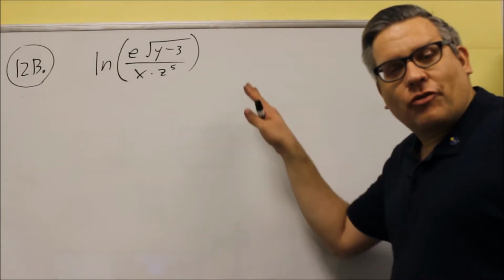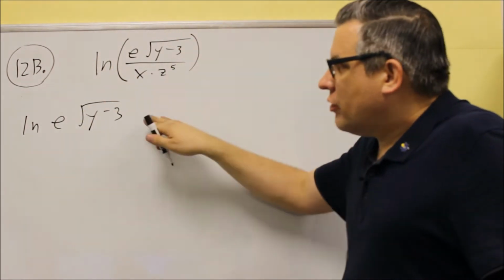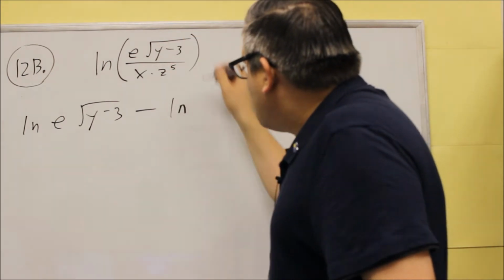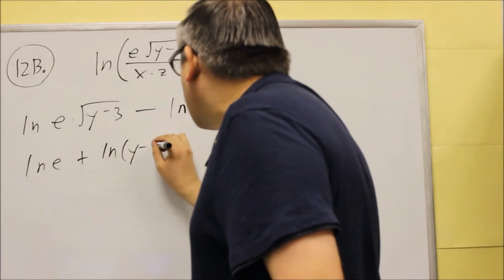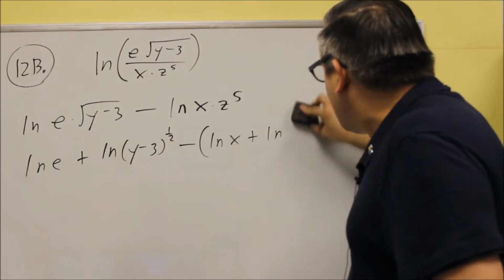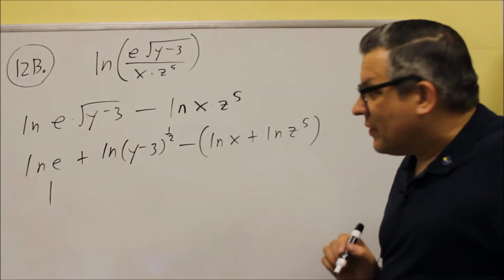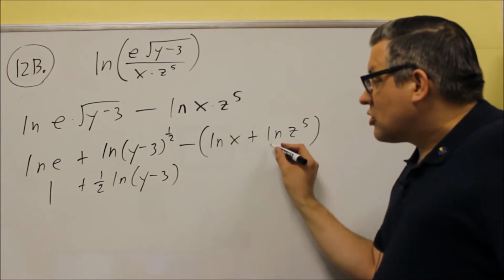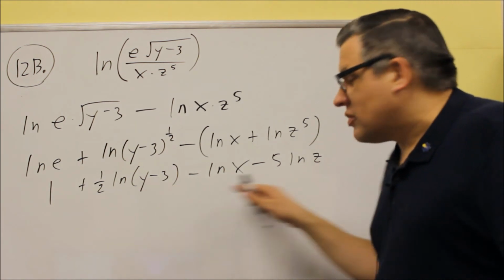Math 126 Sample Final Review